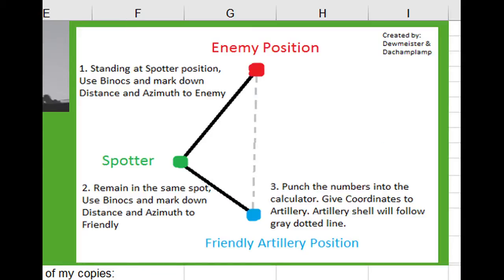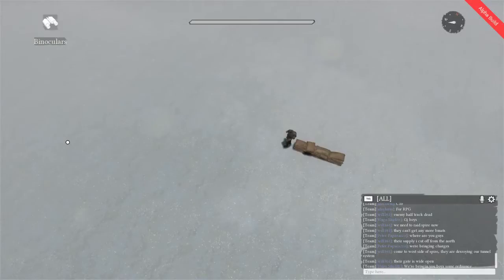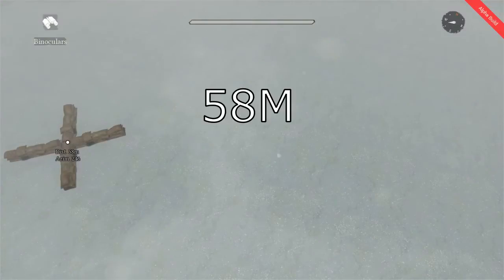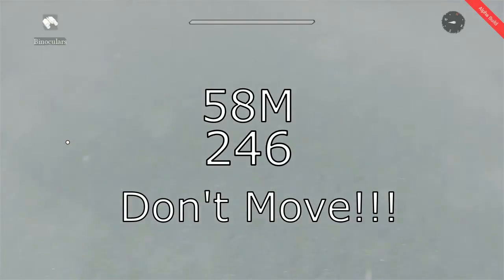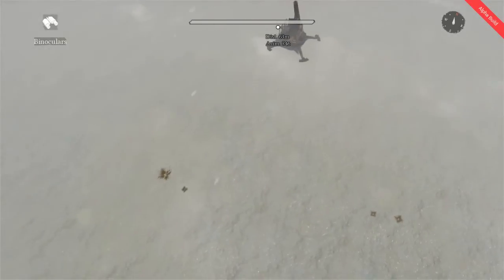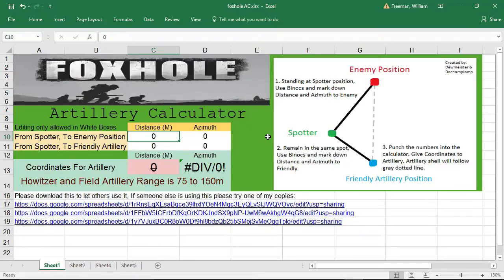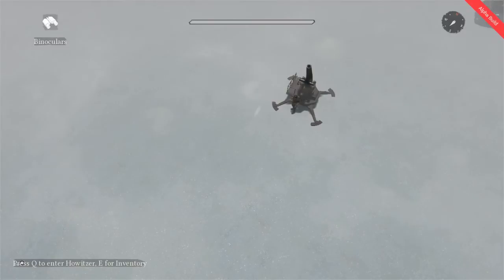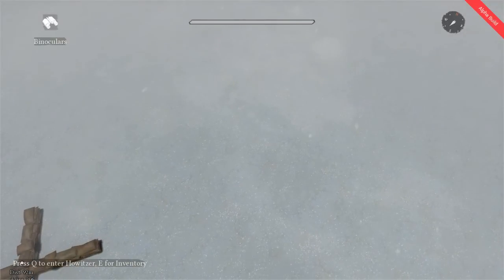Foxhole artillery calculator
OUTDATED
This google spreadsheet has been spread in the sheets if you know what I'm saying...
My video works exactly the same with it